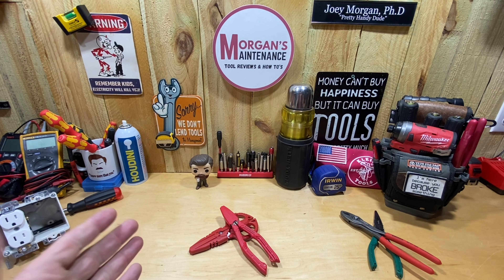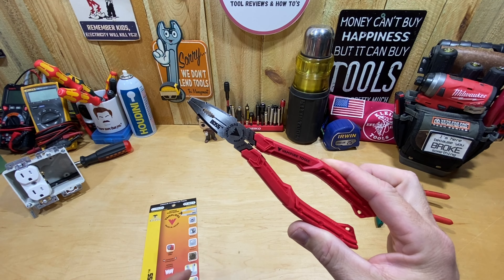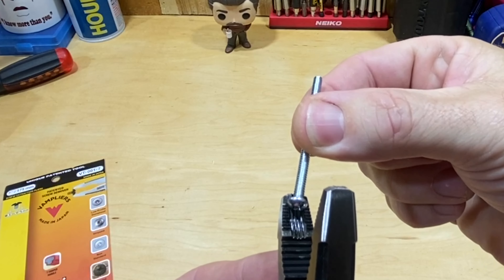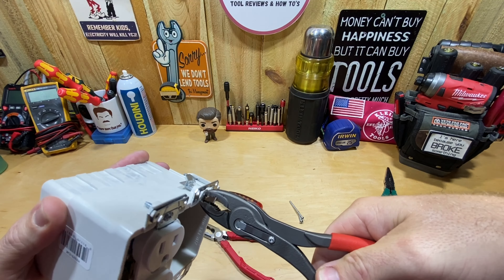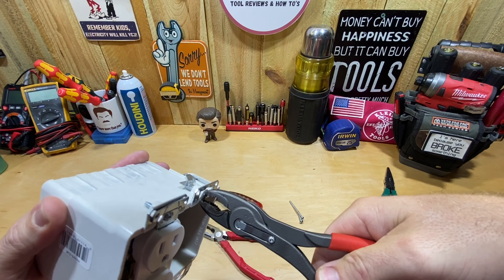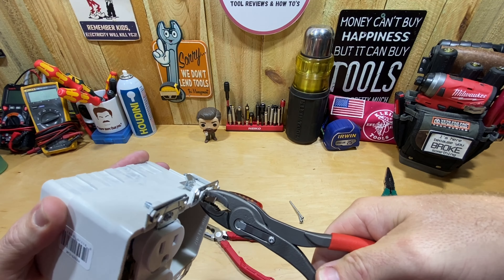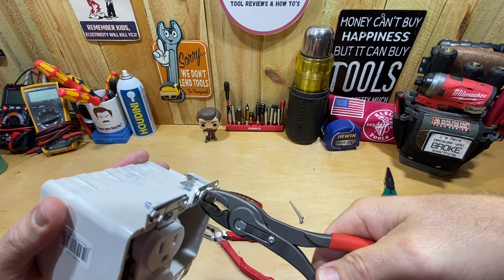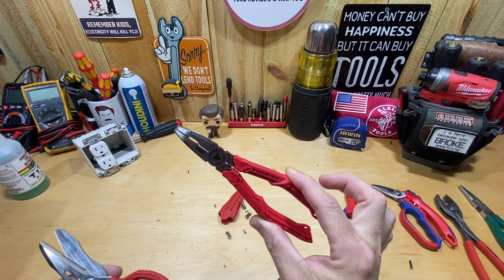VAMPLIERS 7" Boss Extracting Pliers & V-Shears Super Combo Scissors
This video consist of me going over the features and my initial thoughts on the tools

I hope this video helps you make the decision if these tools could be useful for you.

Time Stamps:
00:00 Introduction
01:16 7" Boss Pliers
06:46 4 in 1 Scissors
011:20 Outro